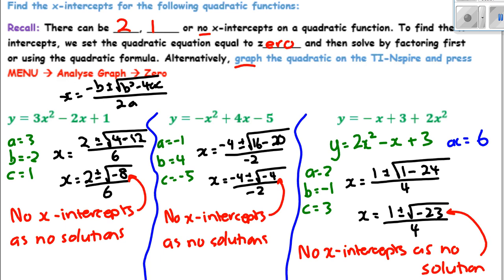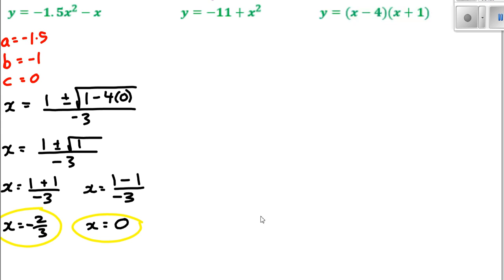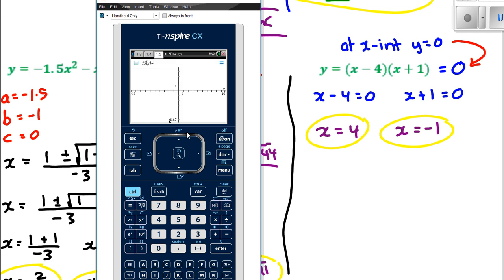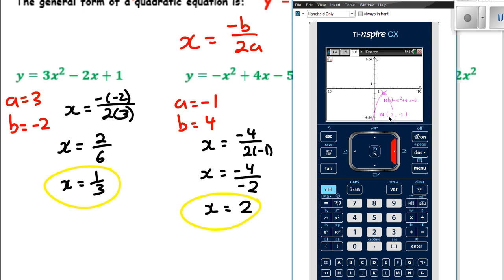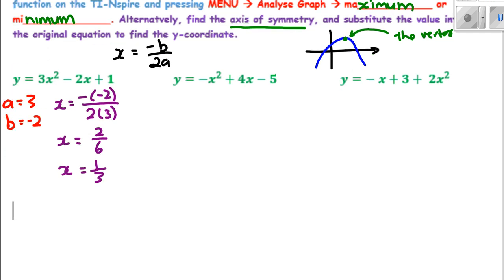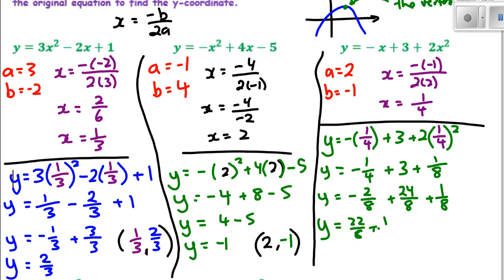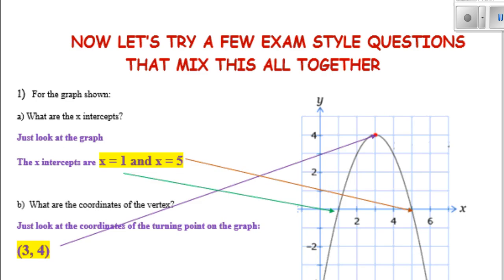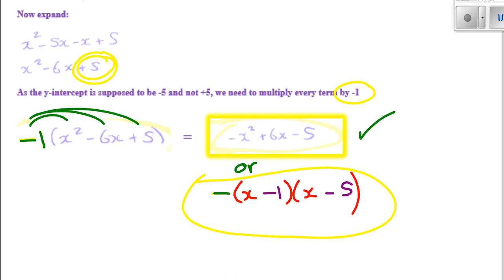Quadratic models part 2